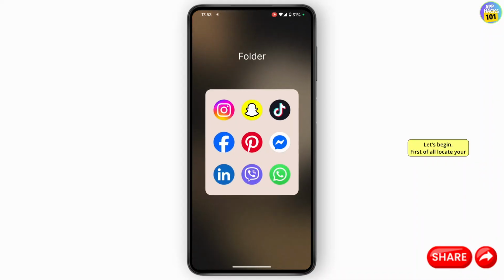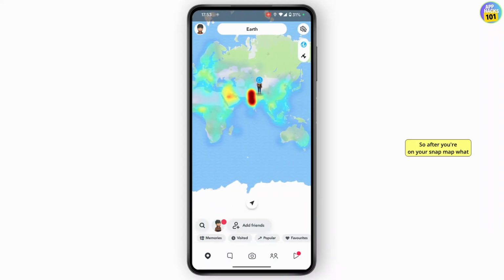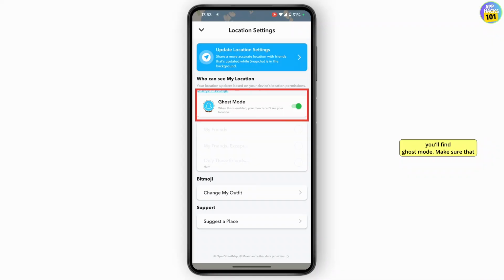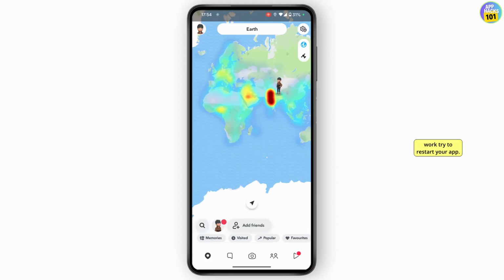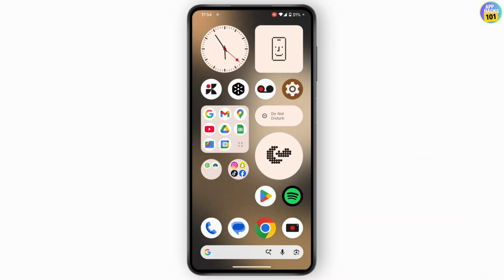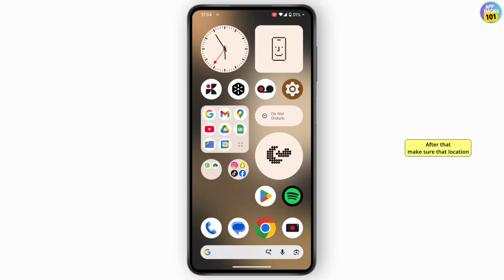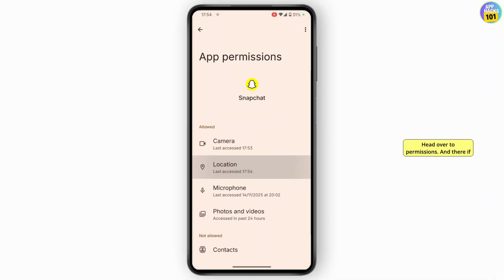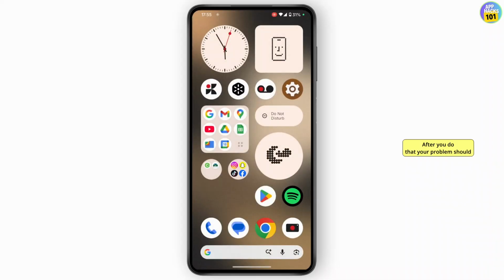How to Fix Snapchat Location Not Updating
Want to fix Snapchat location not updating and make your Snap Map work correctly again? This video will guide you through the steps on how to fix Snapchat location not updating quickly and easily. Whether you're asking, "Why is my Snapchat location not updating?" or need help troubleshooting the issue, this tutorial has you covered. Learn the steps to refresh your Snap Map location and enjoy accurate real-time updates. Watch now to see how you can fix Snapchat location not updating today!

Timestamps:
00:00 How to Fix Snapchat Location Not Updating
00:10 Why Is My Snapchat Location Not Updating?